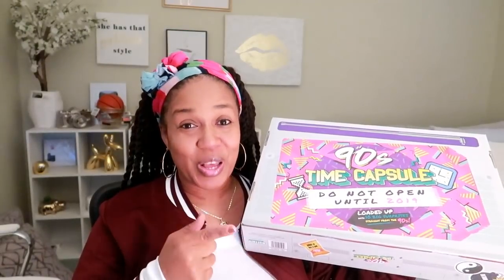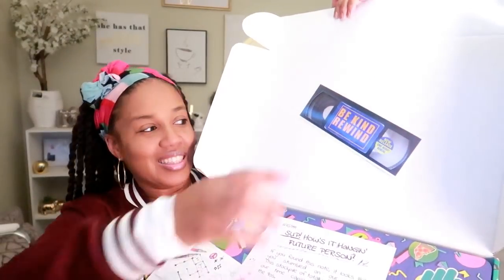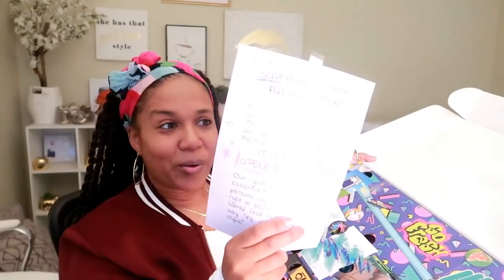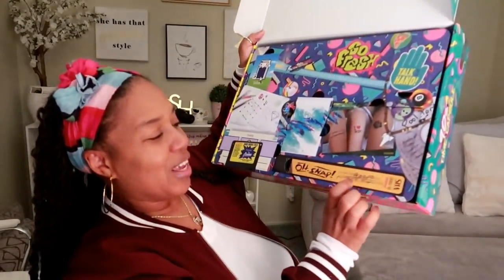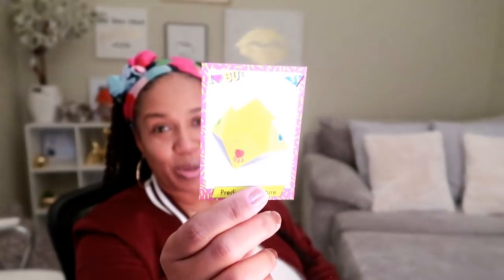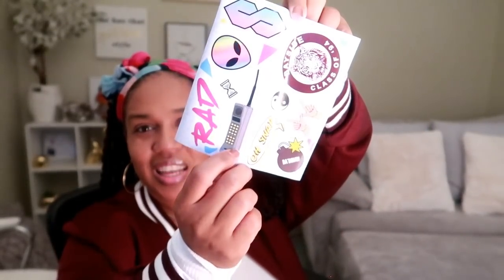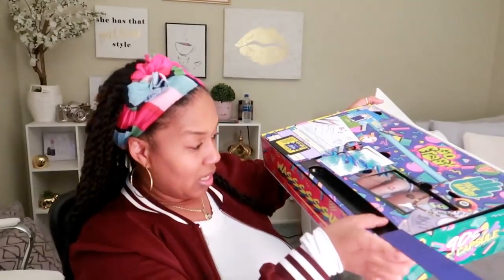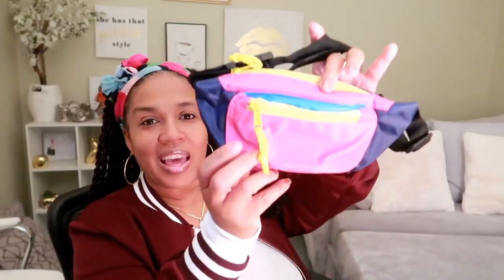90's TIME CAPSULE UNBOXING & STORYTIME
Hey my Pretties let's see what is inside of this throwback box from the  90's plus i have a few stories to tell you LOL...

BUSINESS ADDRESS

PRETTYNFLAWED
P.O.BOX 136